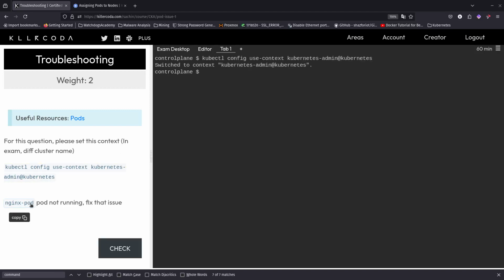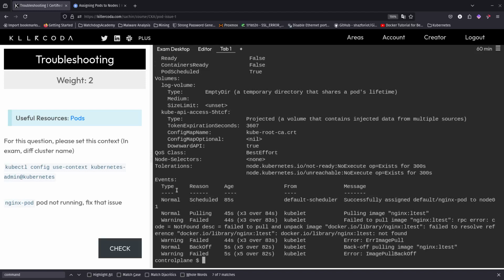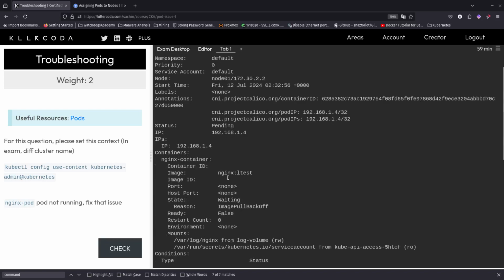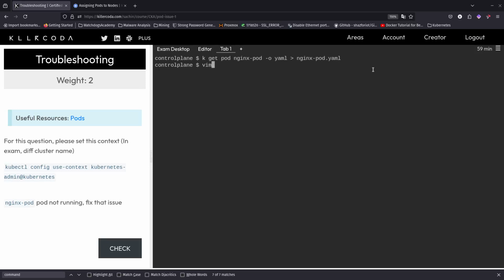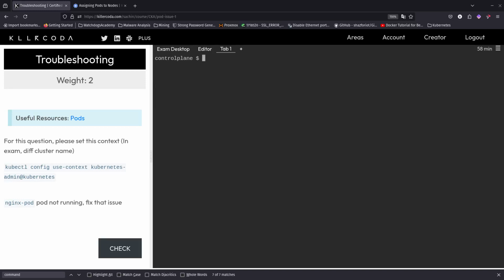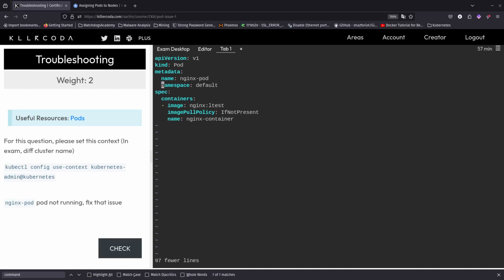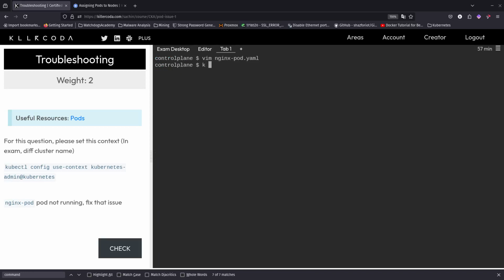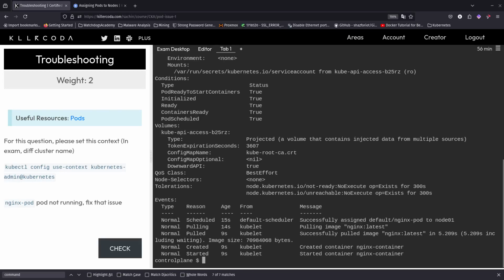CKA Exam Question - Fix Error ImagePullBackOff In Kubernetes Pod, KillerCoda